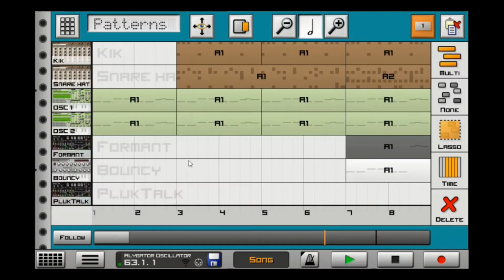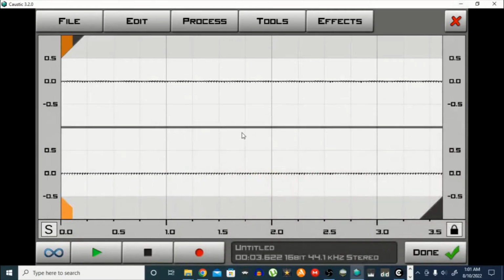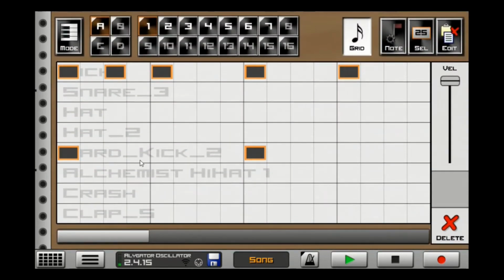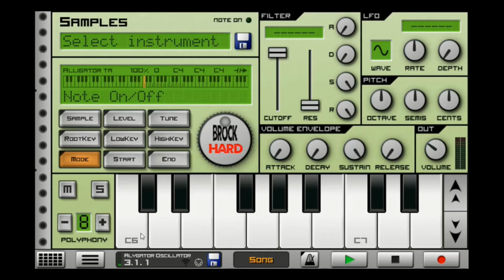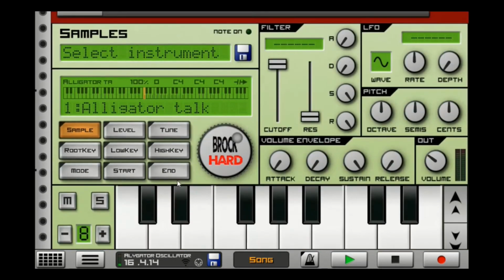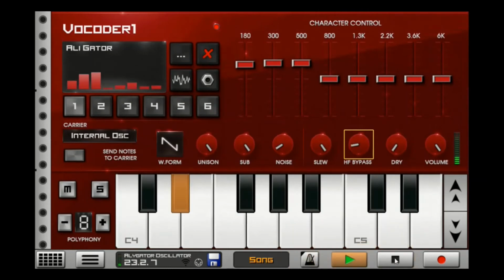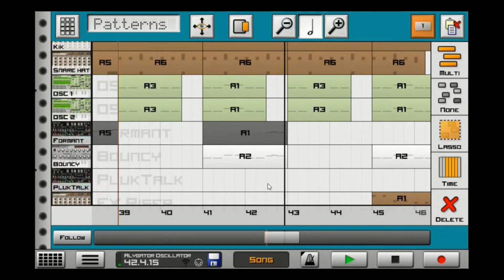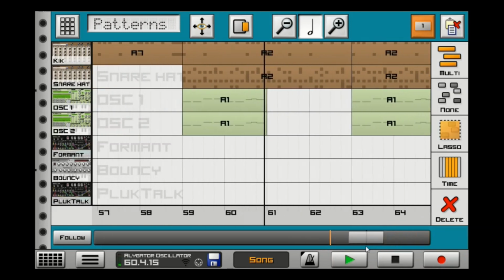How to BrockHard: Alygator Oscillator (Production Techniques) Ep.3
This video is the 3rd in my series showing how I create my songs and the production techniques used. Enjoy Alygator Oscillator!